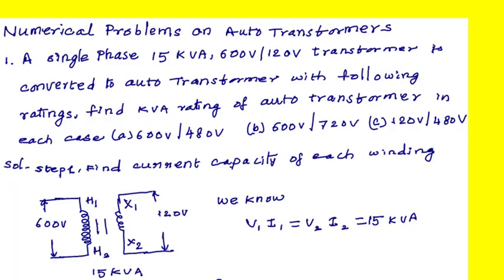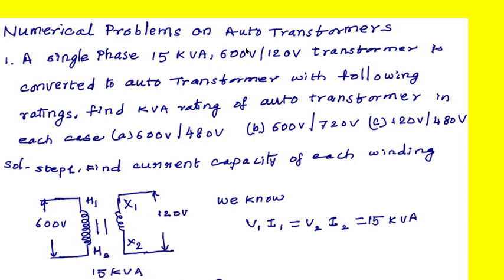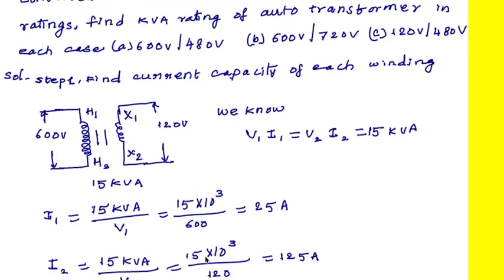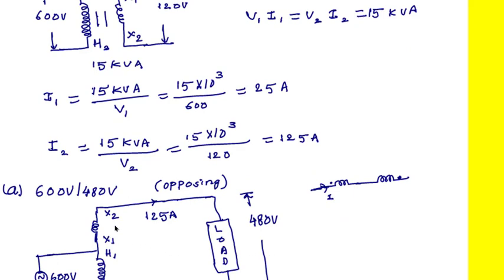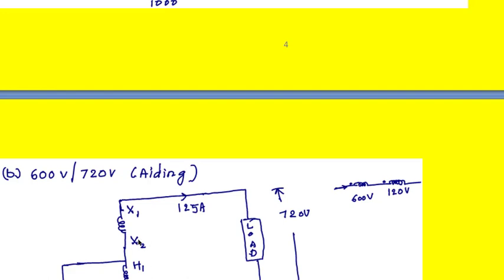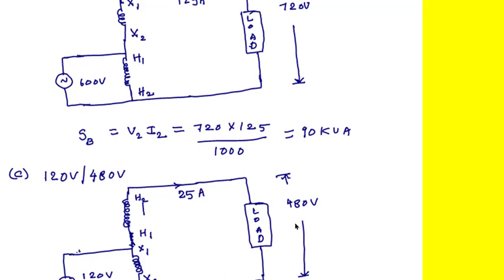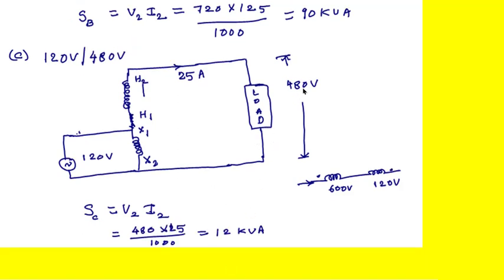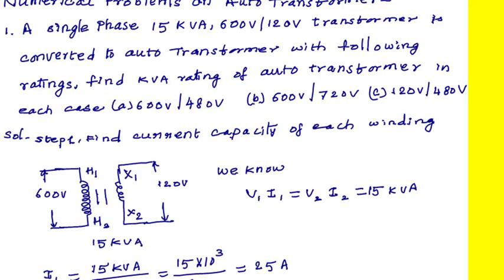Numerical problems on Autotransformers-I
This video explains conversion of two winding transformer to auto transformer.This video also explains how maximum power transfer theorem can be applied to two winding transformer..